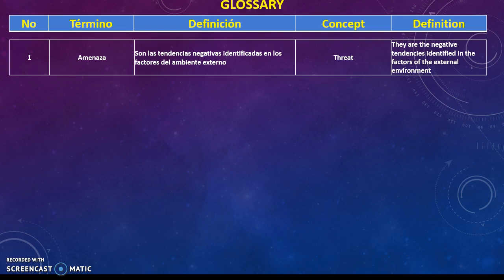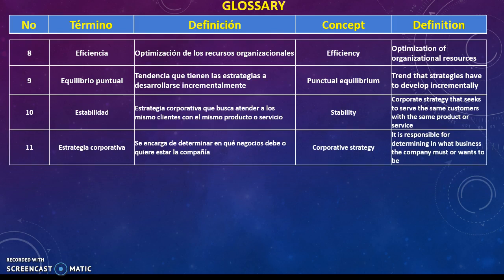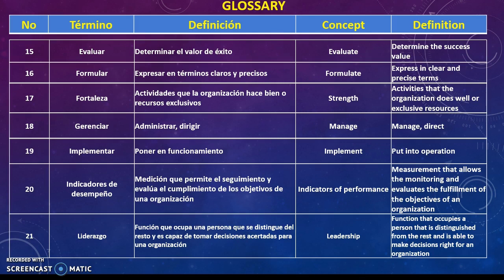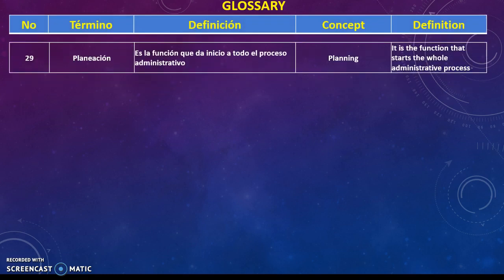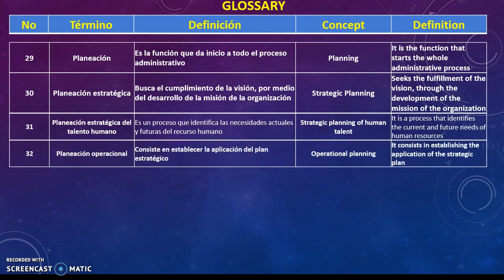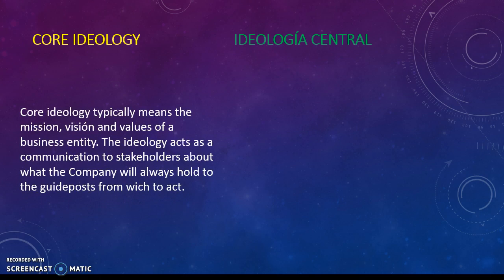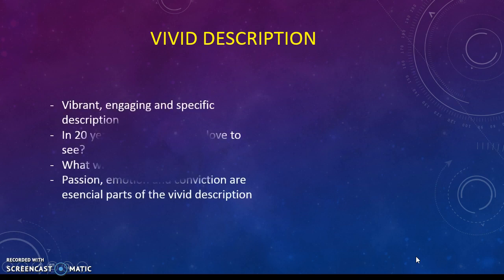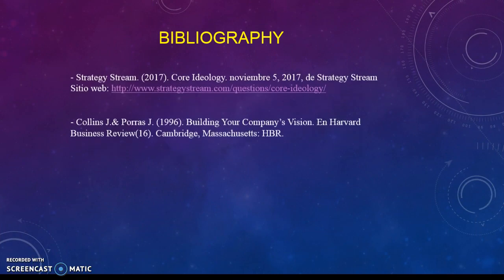HBR Building Your Company's Vision